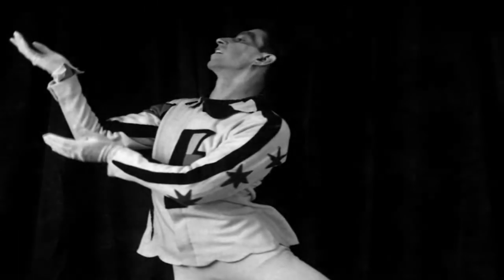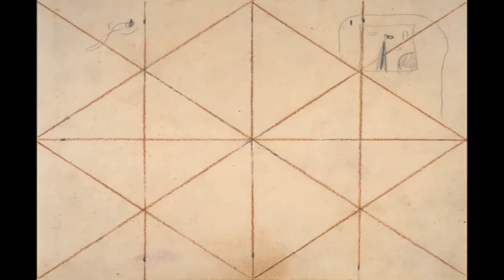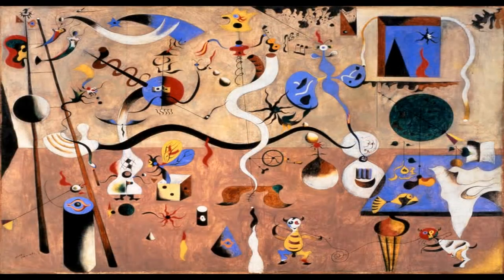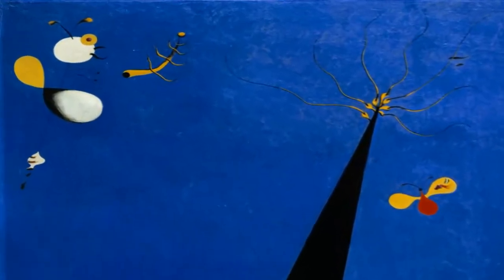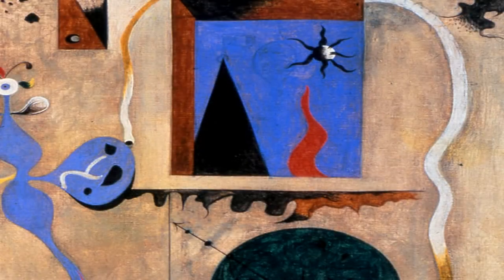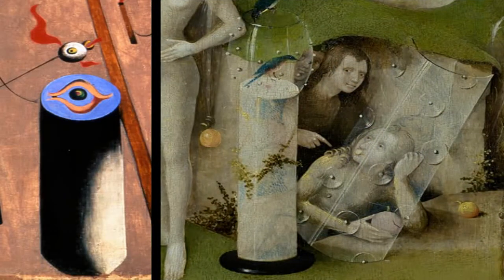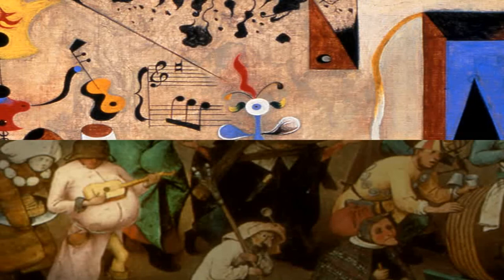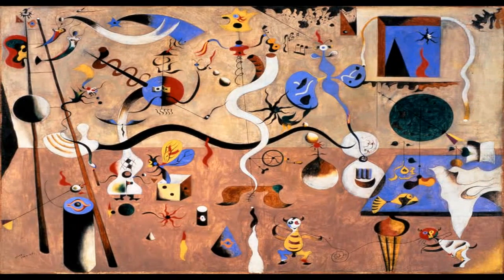Play Miró: The Harlequin's carnival [chapter 11]